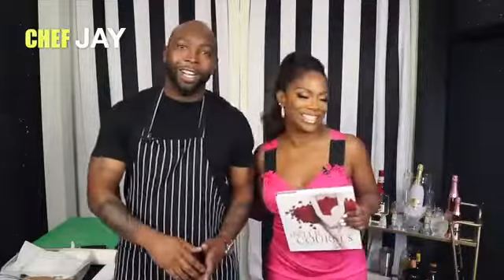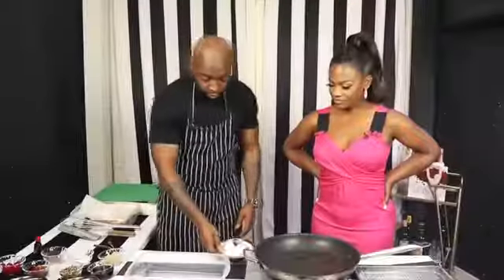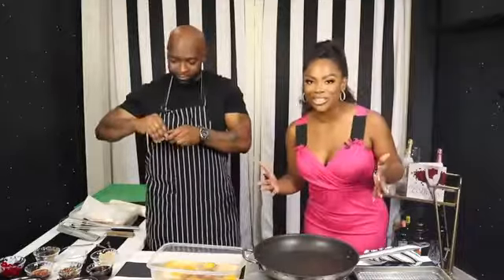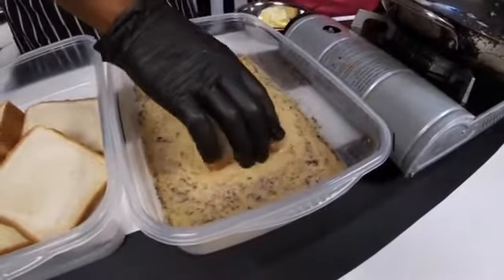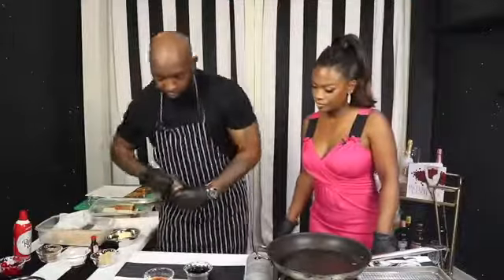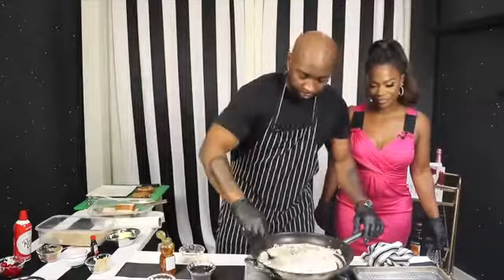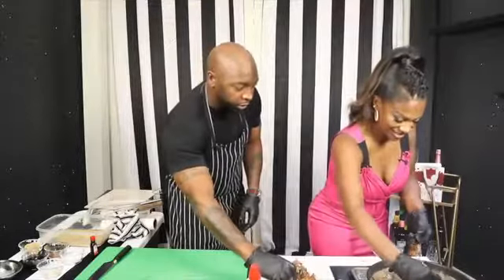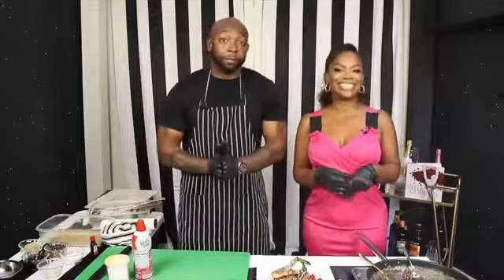Aphrodisiac Kooking with Kandi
Check out Kandi and I as we make this bomb French Toast recipe from her aphrodisiac cookbook titled "The New Intercourses".